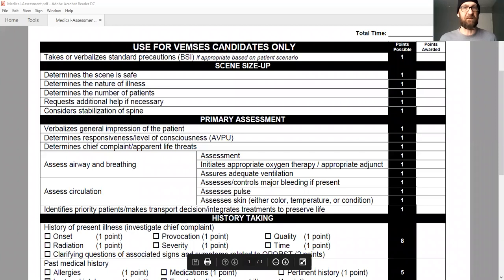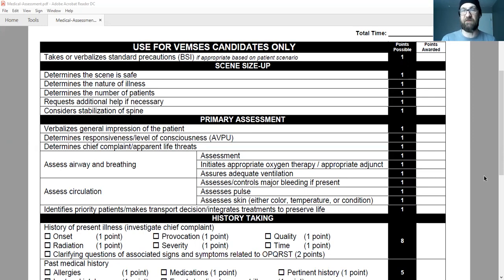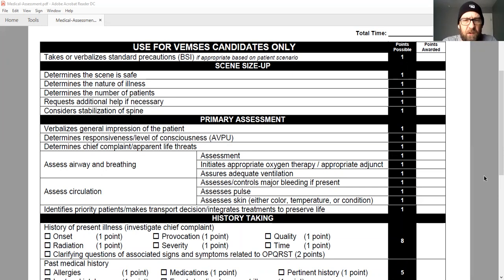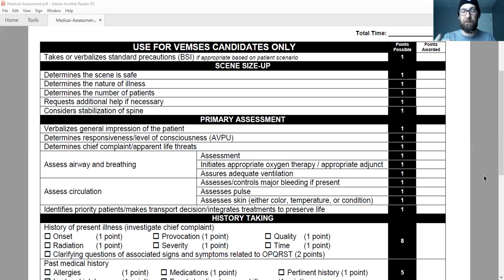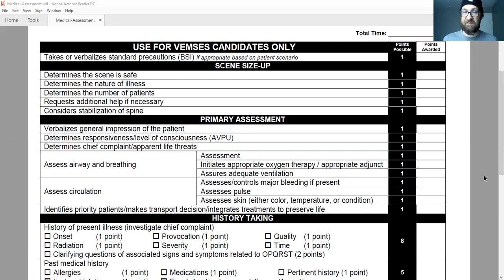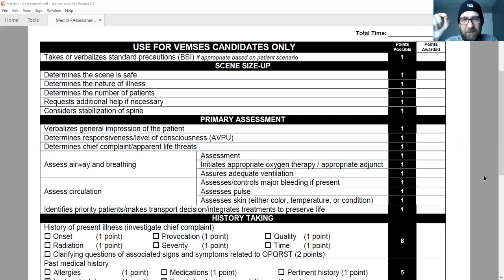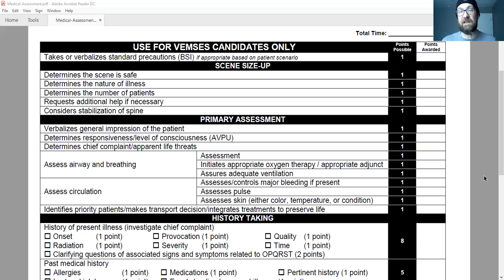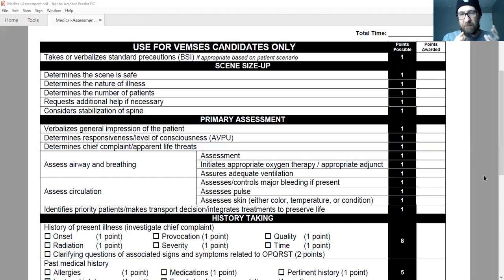Breaking Down The Primary Assessment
Here we're going to break down the Primary Assessment and how to get through it during the medical assessment of a patient.